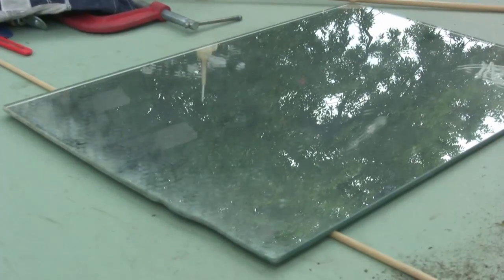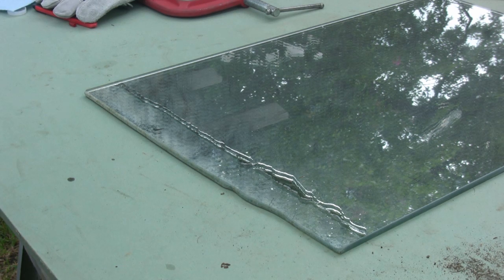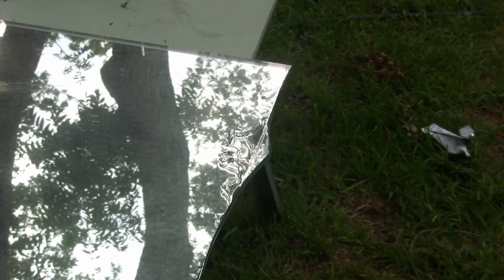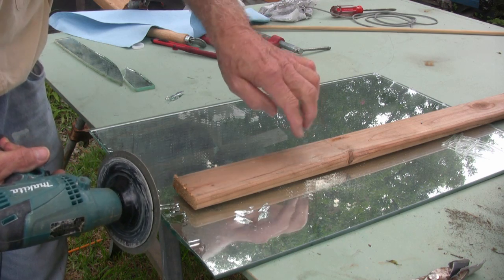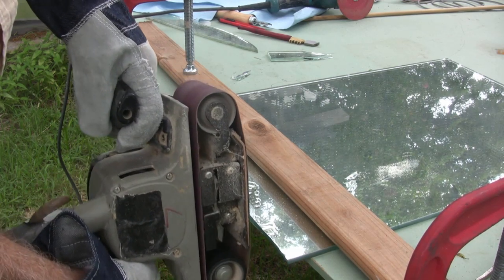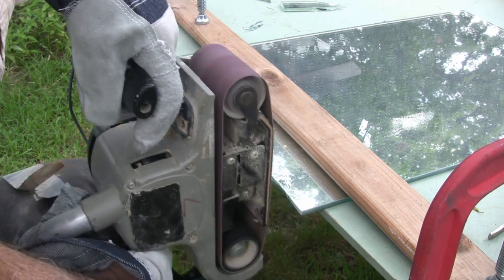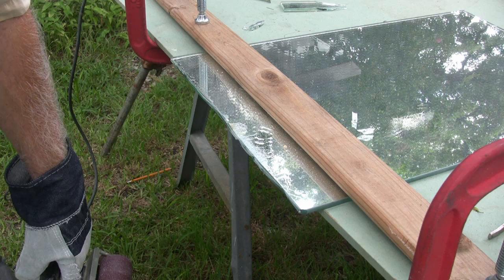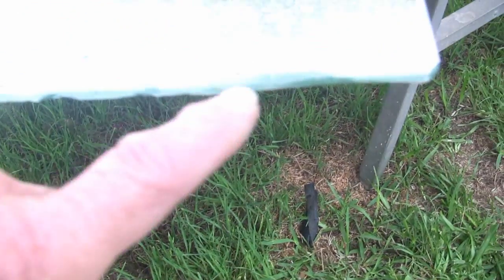Transforming A Mirror: Say Goodbye To Sharp Edges And Ugly Glass Cuts With This Sanding Technique!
Cutting and sanding a mirror edge